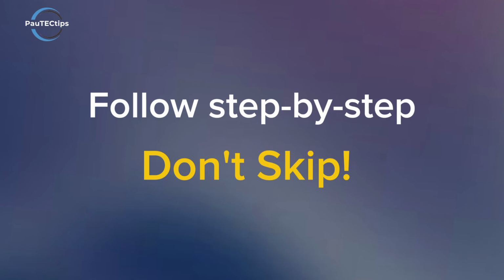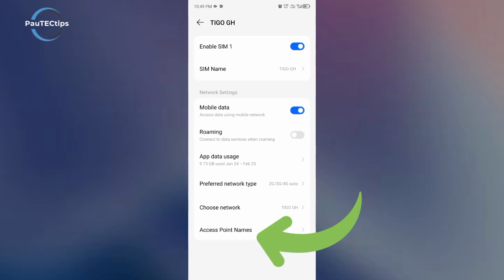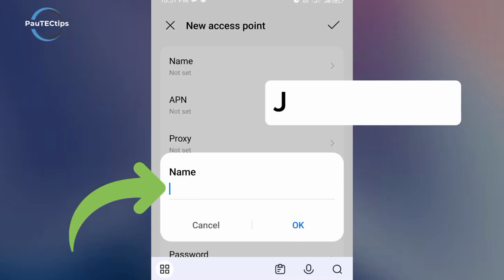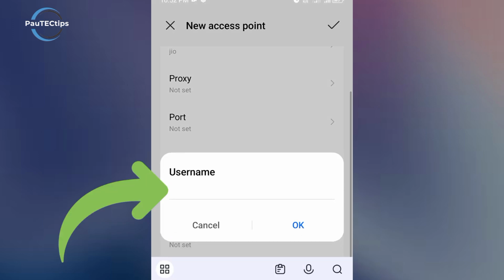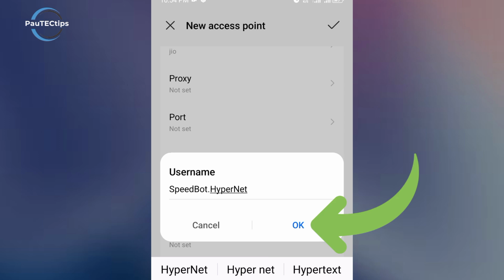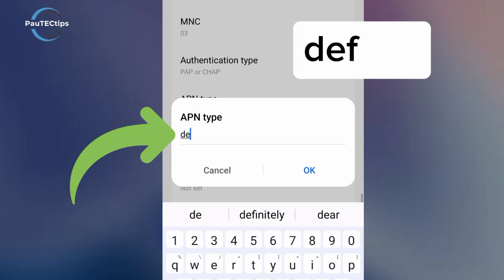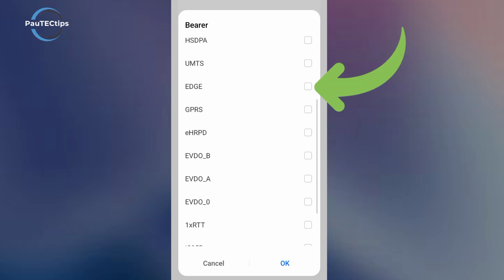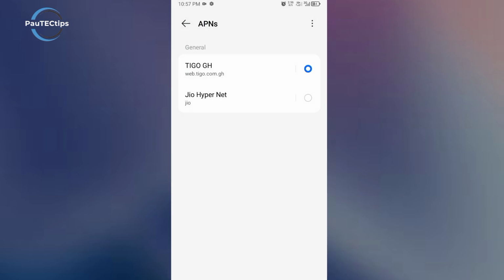Jio New APN Settings 2025 | JioNetwork Problem Solution | Jio Net Slow Internet Problem Fix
In this video, I’ll show you the latest Jio APN settings for fast internet to solve Jio network issues, fix Jio SIM network problems, and boost your browsing speed. Whether you're dealing with Jio net slow problems or searching for a reliable Jio internet problem solution, these APN settings are your answer. Learn how to fix Jio network problems, optimize your Jio 4G/5G settings, and enjoy a seamless internet experience. Watch till the end to get the full solution and supercharge your Jio network today!

These settings are legal and approved by service providers.  Stay safe online!

1. Locating Public WiFi Networks: Learn effective ways to discover publicly available WiFi networks in your area.
2. Enhancing Internet Performance: Discover tips to optimize your internet speed and resolve common connection issues.
3. Resolving WiFi Problems on Devices: Find practical solutions for addressing WiFi-related issues on phones and computers.
4. Public WiFi Access: Our videos guide you on how to find and connect to publicly accessible WiFi networks.
5. Internet Connection Optimization: Watch our guides to improve your internet performance efficiently.
6. Device Connectivity Solutions: We provide step-by-step help to resolve WiFi connectivity issues on phones and computers.
7. Strengthening Your Internet Connection: Learn expert tips to enhance your online experience.
8. Addressing Slow Internet: Explore easy-to-follow methods to diagnose and improve slow internet connections.
9. Public WiFi Safety Tips: Stay secure while browsing with our advice on using public networks responsibly.
10. Online Security: Discover tools and methods to protect your privacy and stay safe while browsing the web.